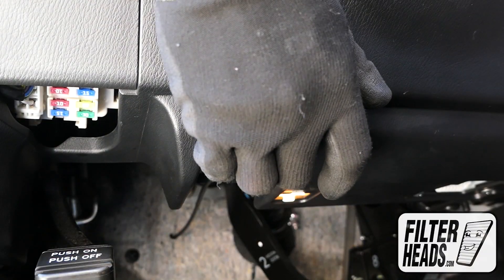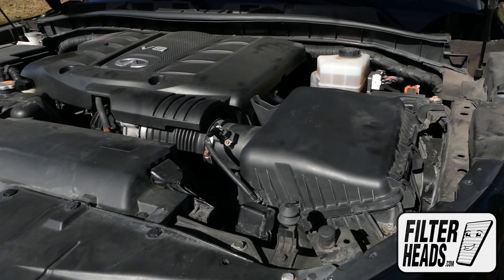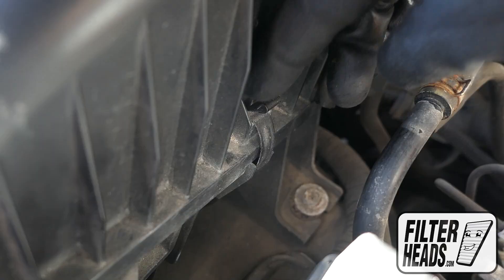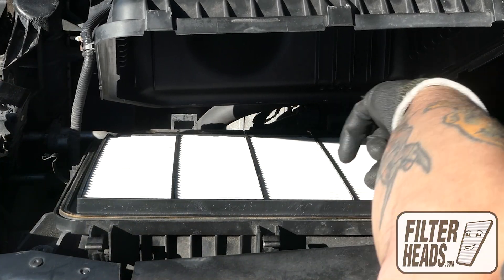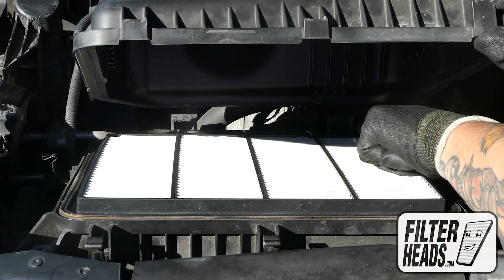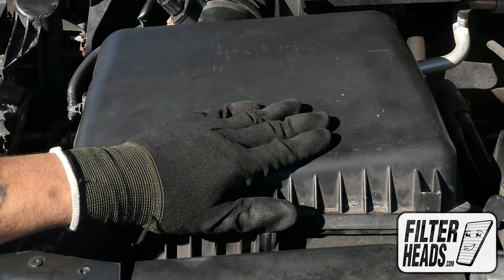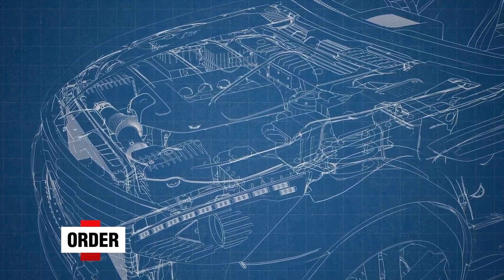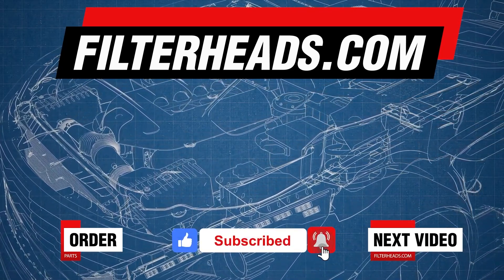How to Replace Engine Air Filter 2015 Infiniti QX80 V8 5.6L | TA59148, AF5193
The model shown in this video is a 2015 Infiniti QX80 V8 5.6L.

Timestamps:
00:00 - Intro
00:04 - Open the hood
00:11 - Engine air filter's location
00:15 - Disengage fasteners
00:22 - Remove the old filter
00:30 - Install the new filter
00:40 - Reinstall fasteners
00:47 - Close the hood
00:50 - Wrap-up